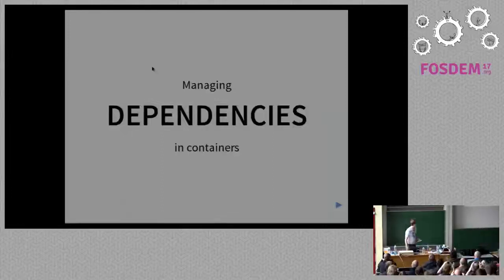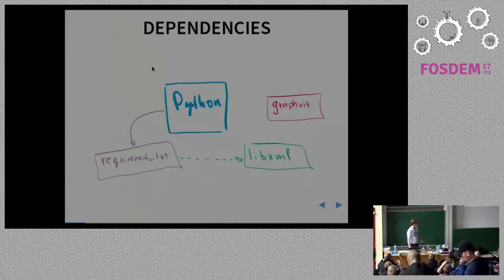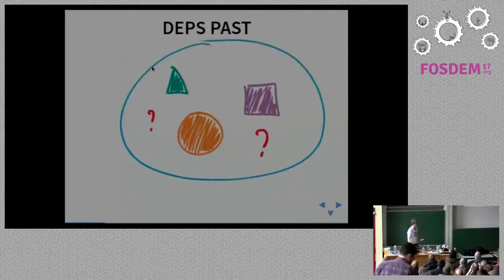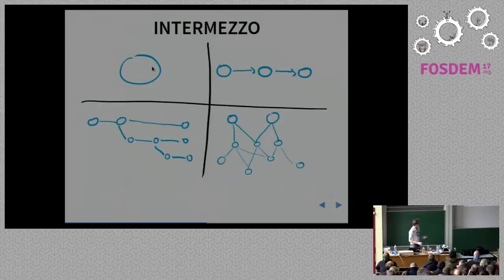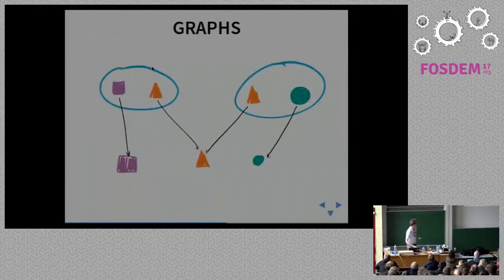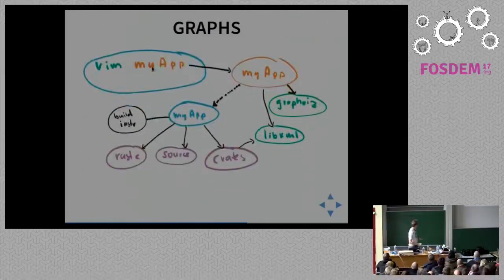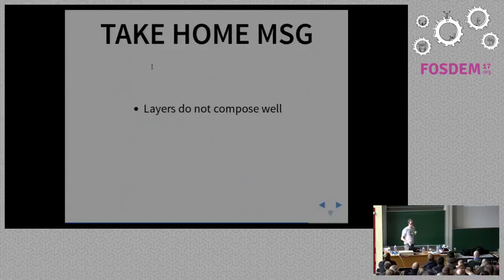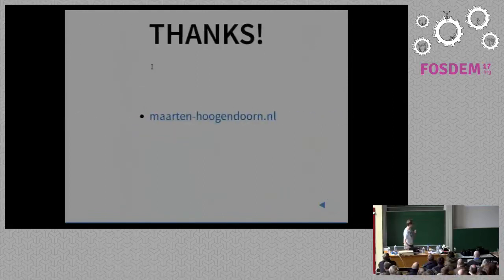Managing DEPENDENCIES in containers